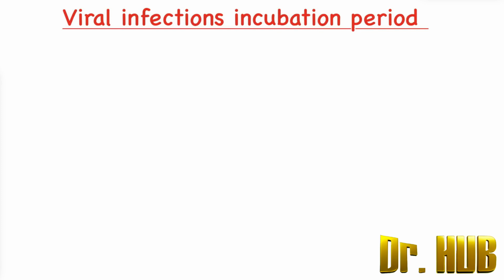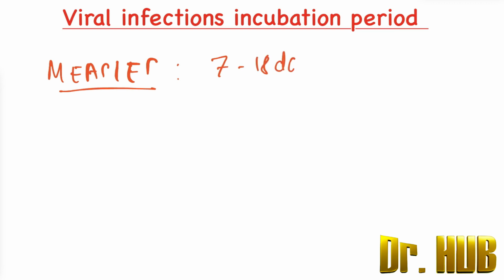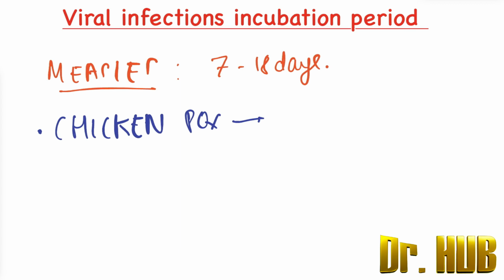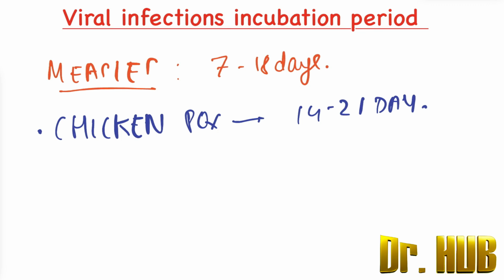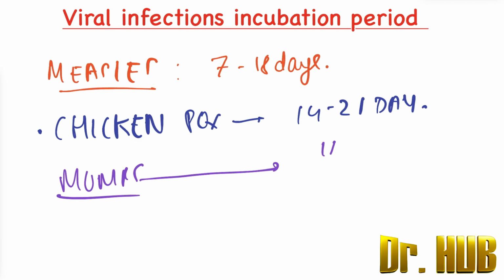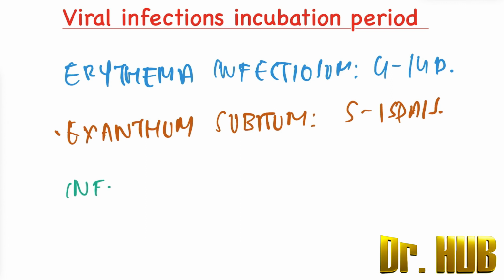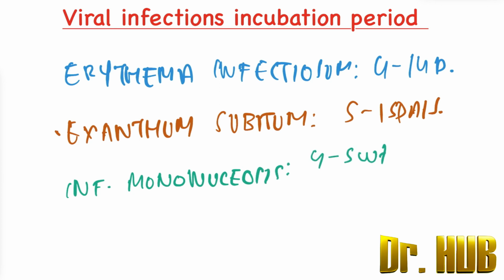Viral infections incubation period